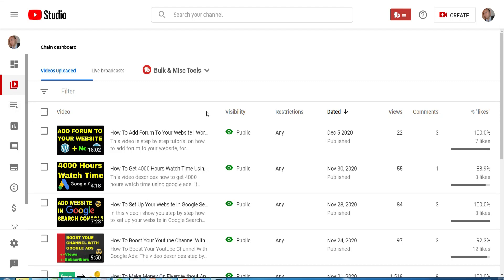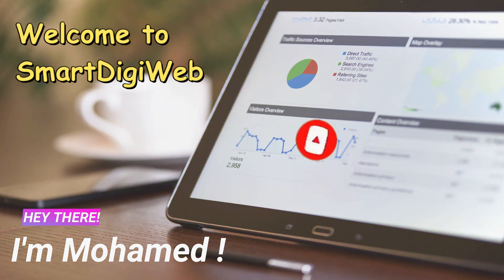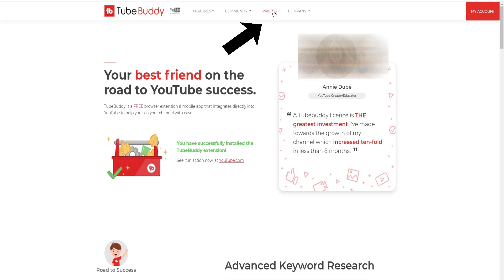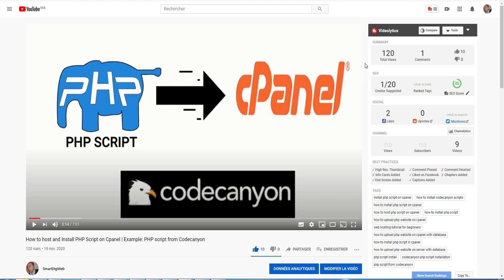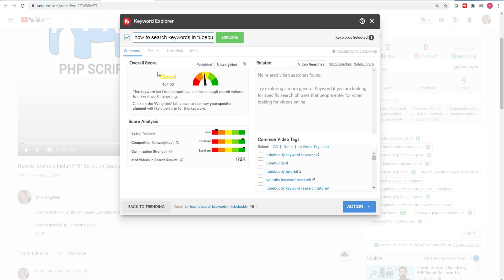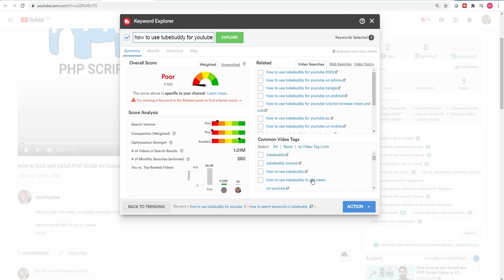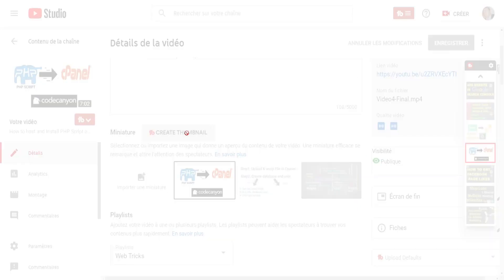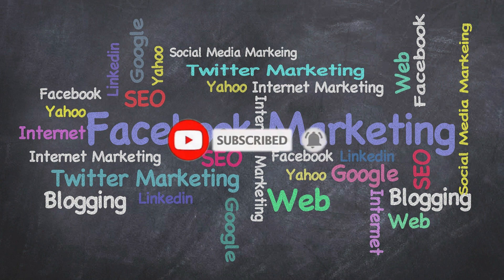How To Use Tubebuddy To Get Views On Youtube in 2021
This video describes how to install and use Tubebuddy to get more views from Youtube search and how to use other  Tubebuddy tools to grow your Youtube channel.